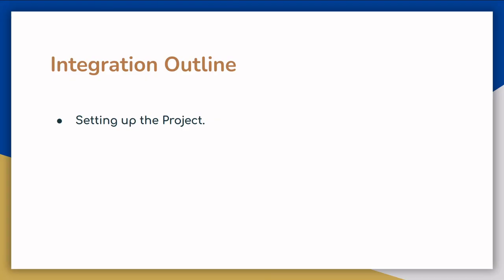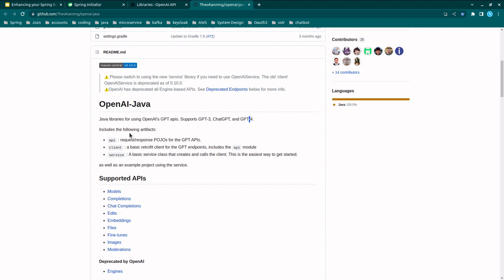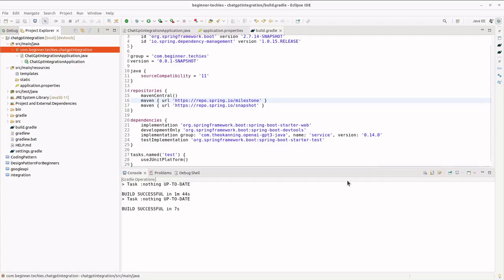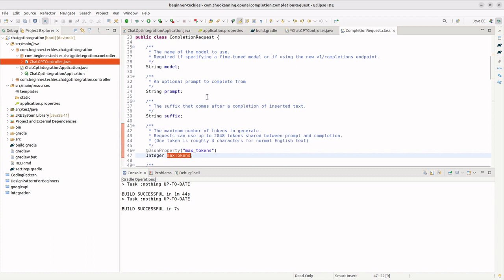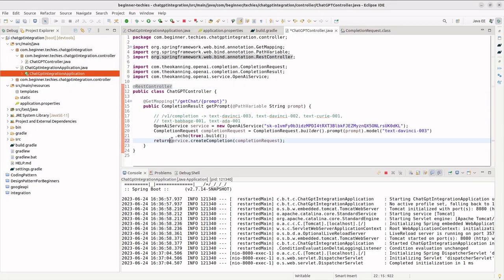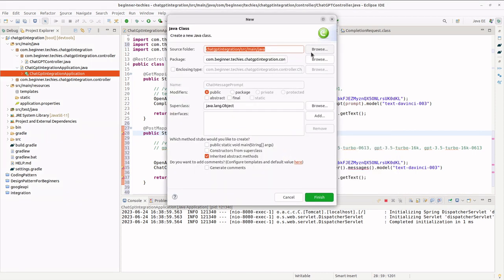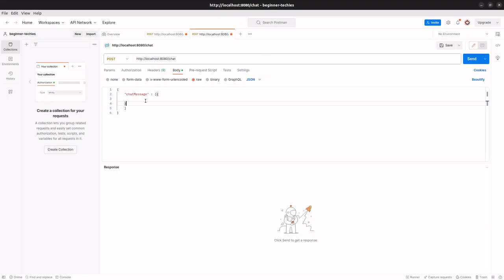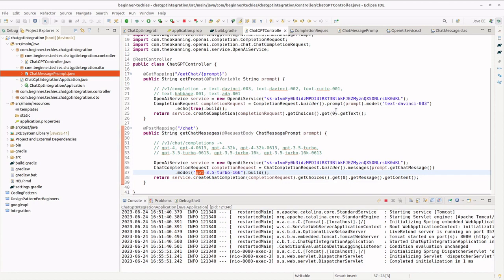Open AI Integration With Spring Boot| Java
In this video, I have highlighted the approaches to integrating ChatGPT with Spring Boot Microservices using Java libraries.

Java libraries for using OpenAI's GPT APIs. Supports GPT-3, ChatGPT, and GPT-4.

By integrating ChatGPT with Spring Boot, We can enhance the conversational capabilities of our application, create intelligent chatbots, provide interactive customer support, or develop other AI-powered features that require natural language understanding and generation.